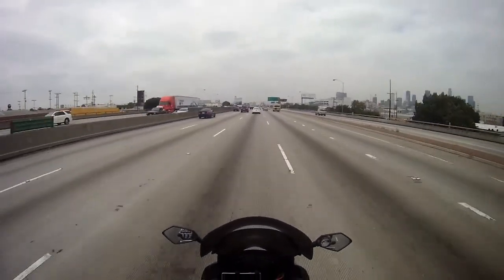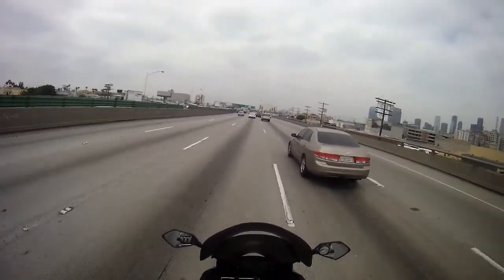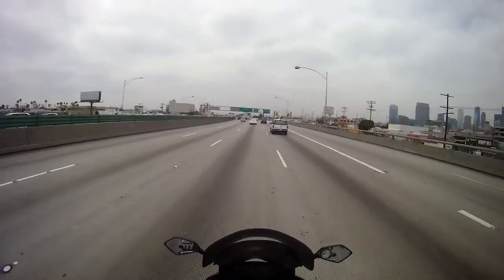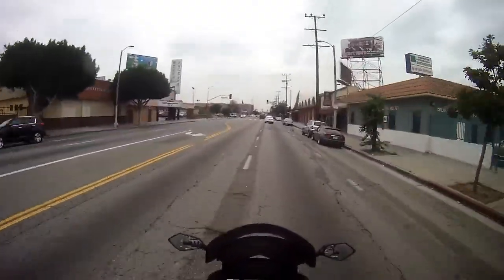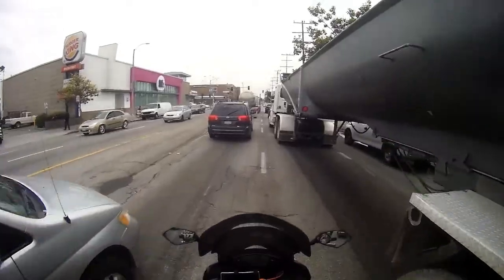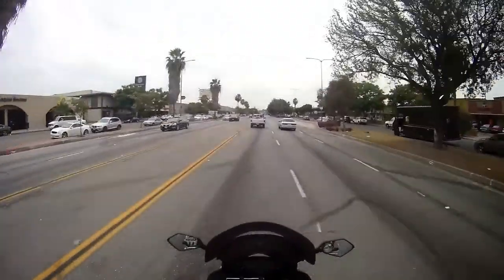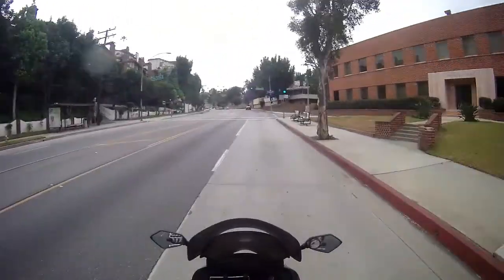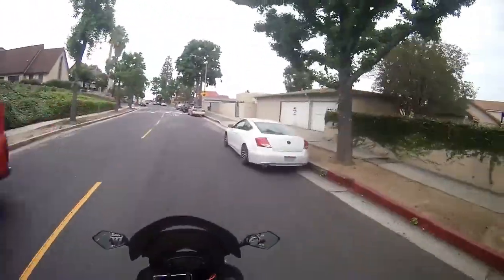Whelan's Picture Game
My first attempt at participating in Whelan's Picture Game was a great success (more than one year ago).  He's a great vlogger, underappreciated, go check him out!